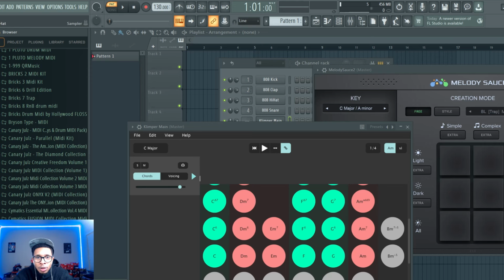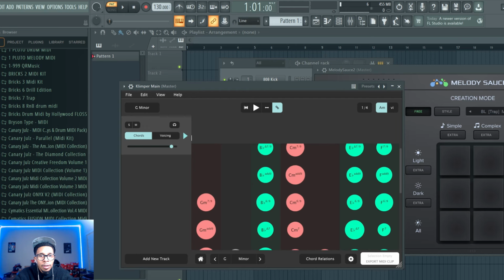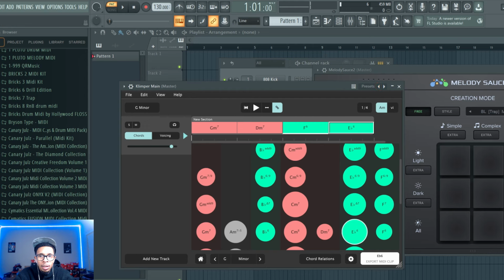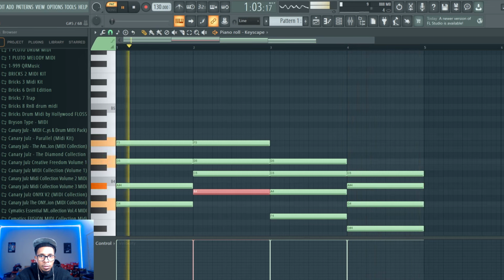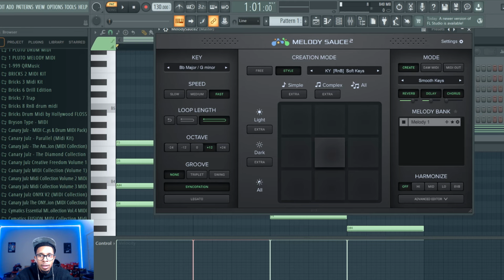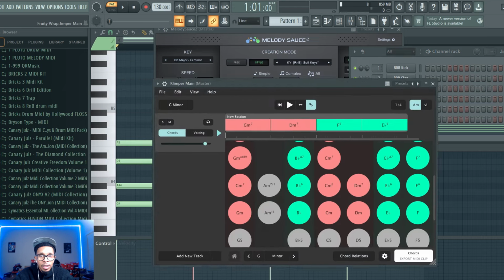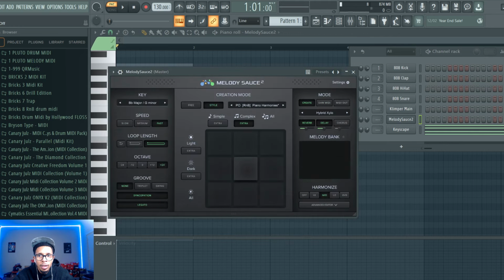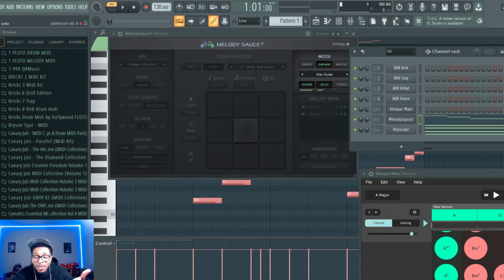Melody Sauce 2 and Klimper 2 Loops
In this video, We merge to VST's once and for the ultimate chord progression making cook up  Melody Sauce 2 or Klimper 2 ... Will you be using this combo?

midi, a.i., generator, Scaler 2, Melody Sauce 2, Klimper 2, Hea up 3, Spectrum, The rucker collective, Soul Surplus, Kingsway, ForTheNight, Travis Scott samples, VII, Electric Rain, Hollywood FLOSS,how to chop samples in ableton,how to chop samples in fl studio 12,how to chop samples in logic pro x,how to chop samples in fl studio 20,how to chop samples in garageband,how to chop samples in ableton live 10,how to chop samples with ease,best way to chop samples,how to chop up soul samples,serato sample tutorial,serato sampler,serato sampler tutorial,serato sample ableton,how to chop a sample,how to boombap, superior drummer